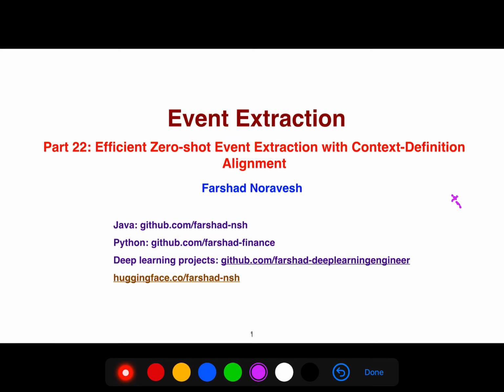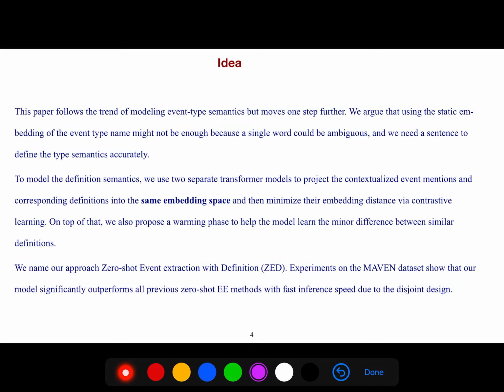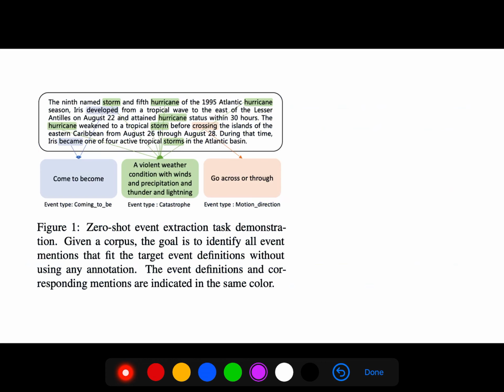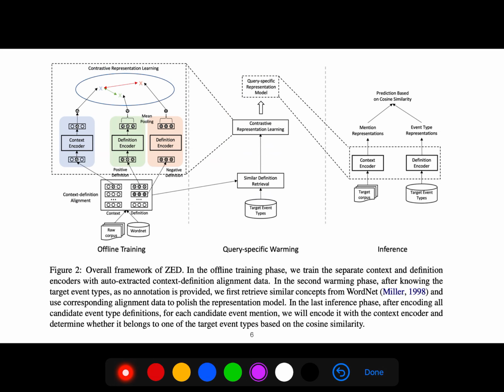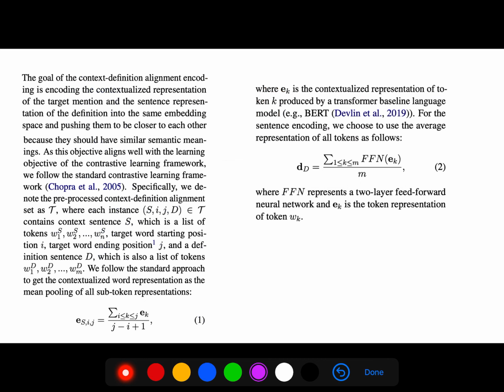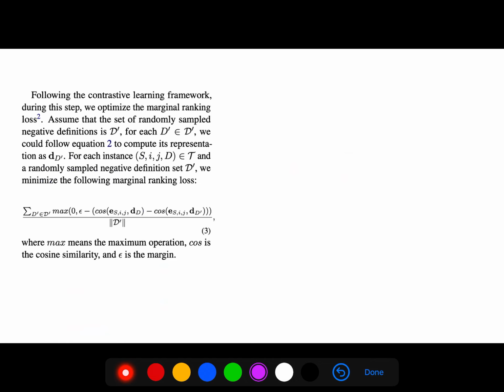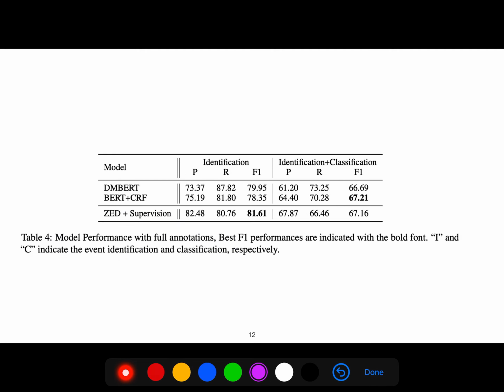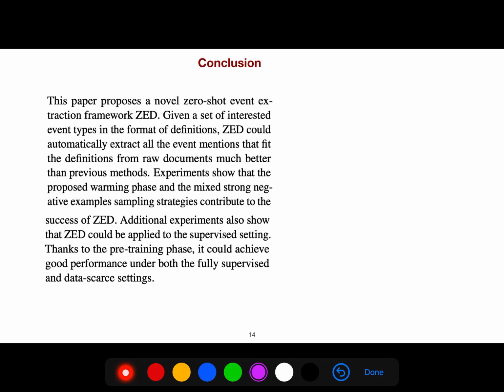Part 22: efficient zero-shot extraction with context-definitions alignment